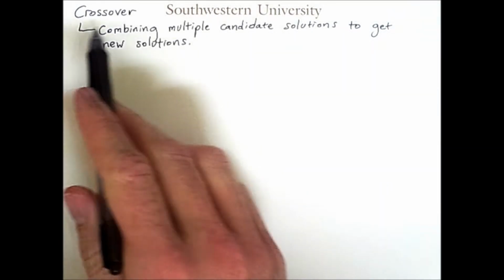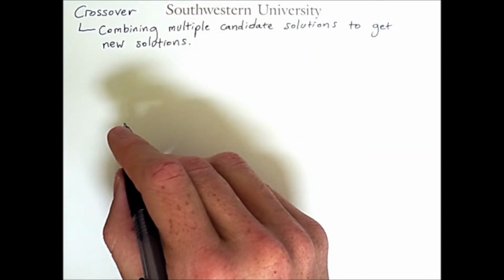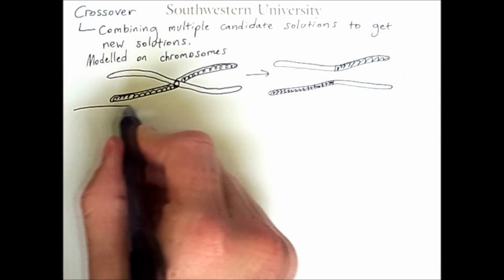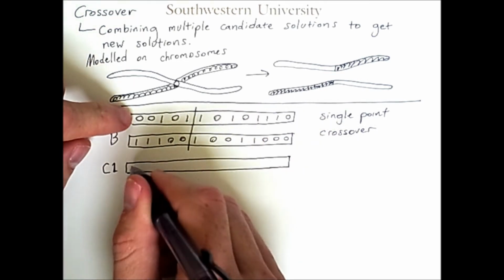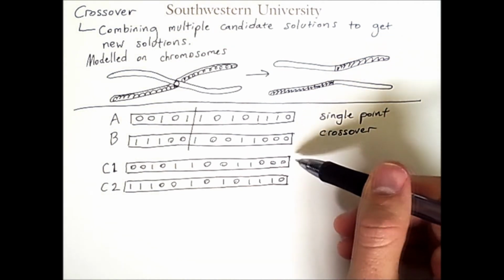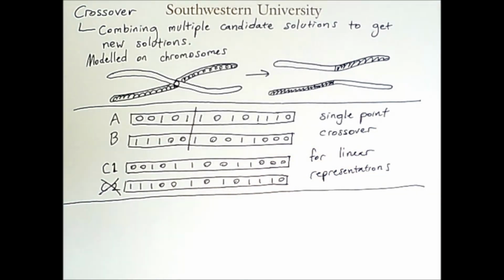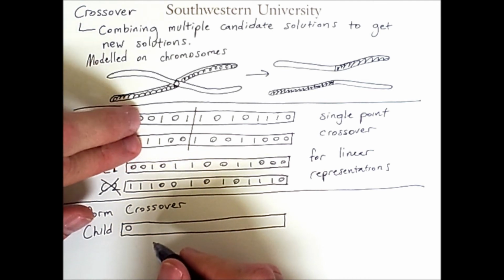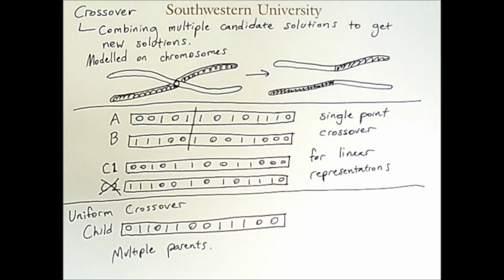Crossover in Evolutionary Computation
** Apologies for the low volume. Just turn it up **
Standard single-point crossover is explained as an abstraction of biological crossover. Then uniform crossover is used to demonstrate that sexual reproduction in evolutionary computation need not obey the restrictions of biology.